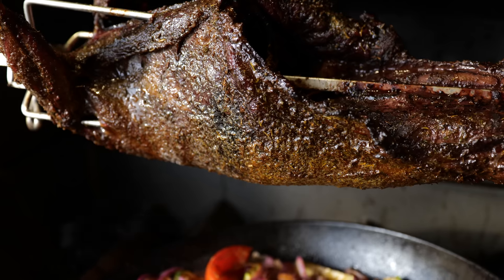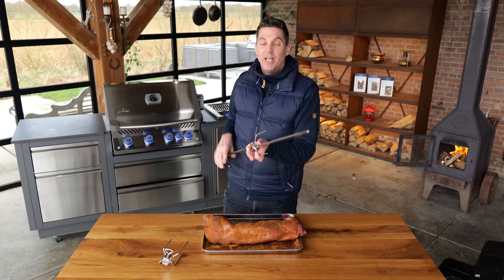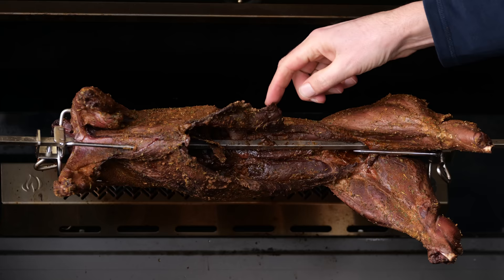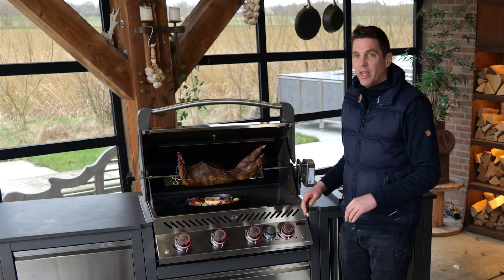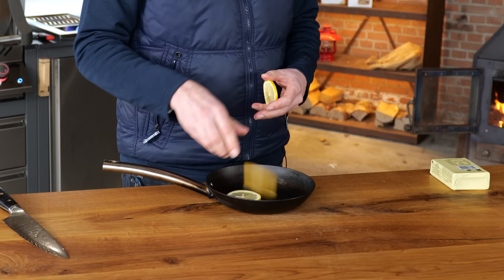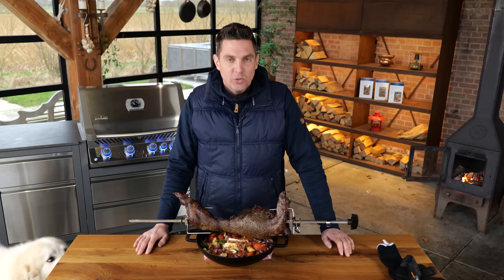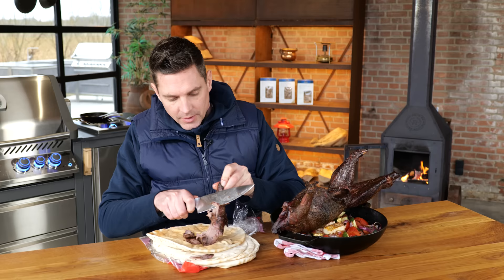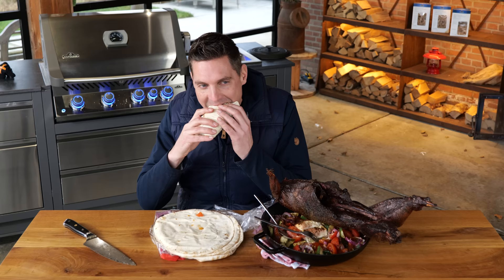Guess!!! Which Delicious BBQ Roast I have on my Rotisserie grill - Includes Greek Style recipe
0:00 - Introduction
0:27 - Preparations
1:07 - Rotisserie
1:45 - Setting up the Napoleon Grill
2:35 - Side dish
3:44 - Meater Plus
4:15 - Butter sauce
5:07 - Dish is ready
7:19 - Taste test

KEYWORDS Guess!!! Which Delicious BBQ Roast I have on my Rotisserie grill  - Includes Greek Style recipe, BBQ,  Barbecue, PitmasterX, RoelWestra, ROEL, recipes, KEEPONGRILLING,  GrillingRecipes, BarbecueGrill, CookoutIdeas, EasyBBQ, BBQSeason, OutdoorCooking, GrillMaster, FamilyBBQ, WeekendGrilling